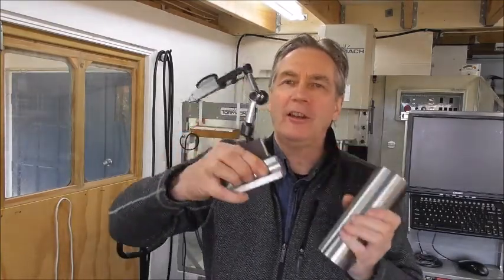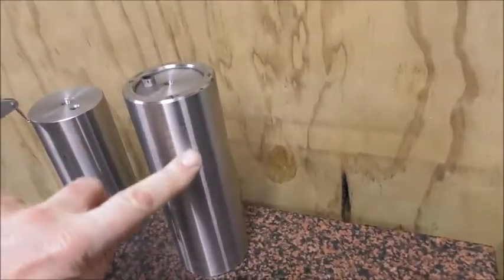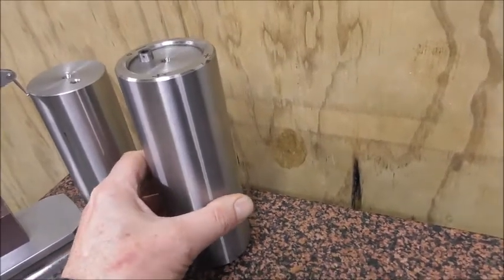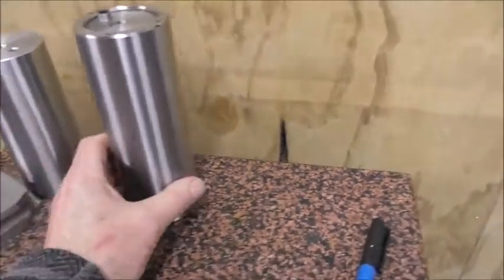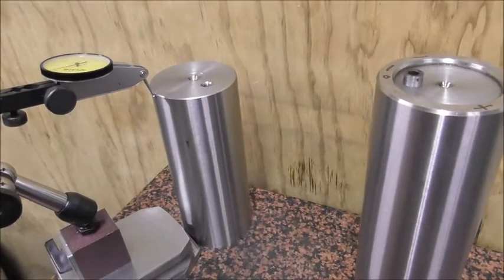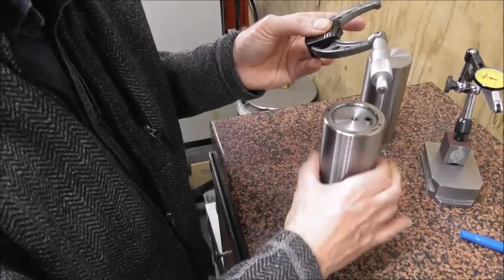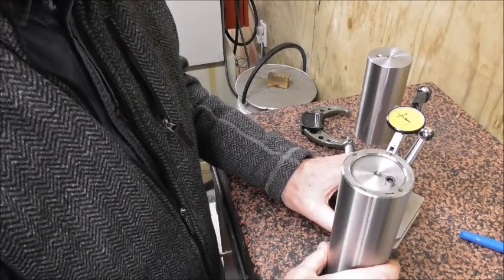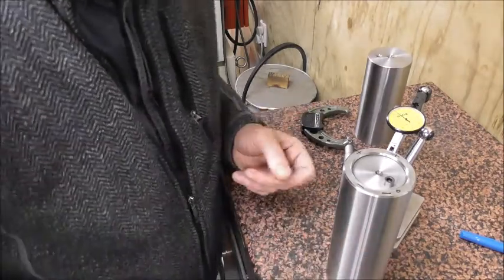Cylinder Squares.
An epilogue to the squareness comparator series, going more deeply into cylinder squares.